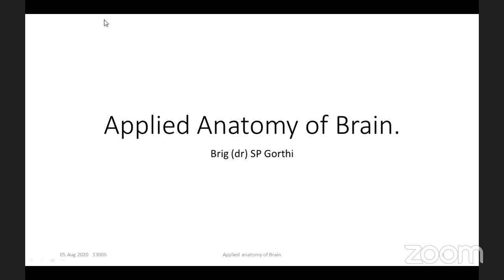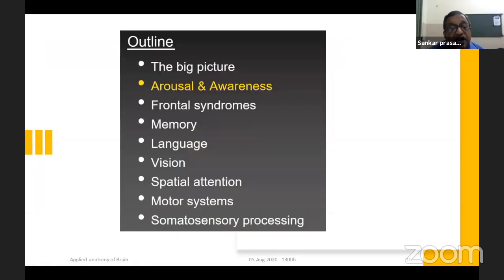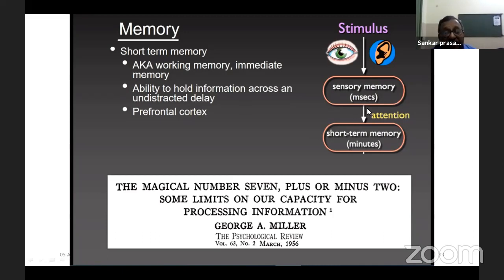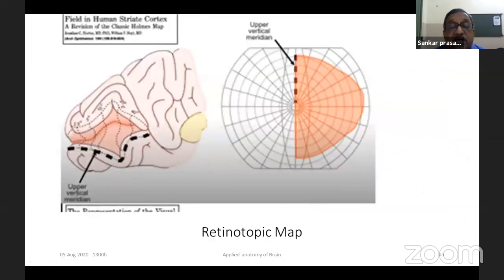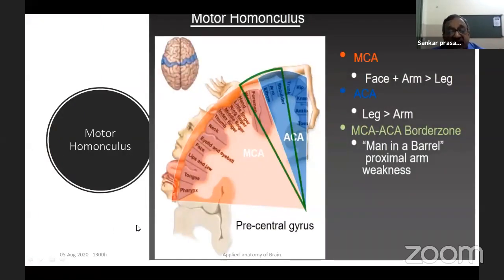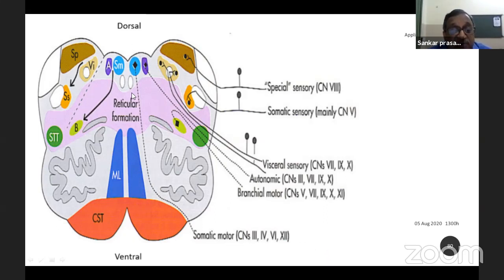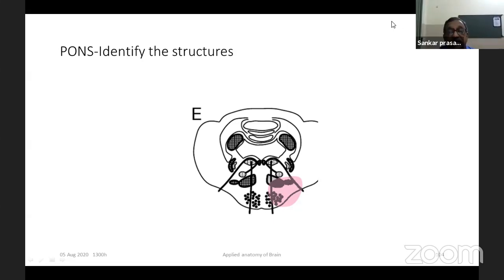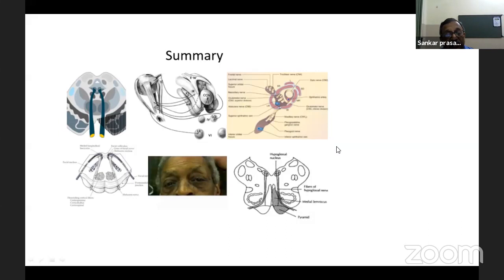Applied Anatomy of Brain & Spinal Cord||Neurology Lectures||Neuro ePathshala by Dr.SP Gorthi